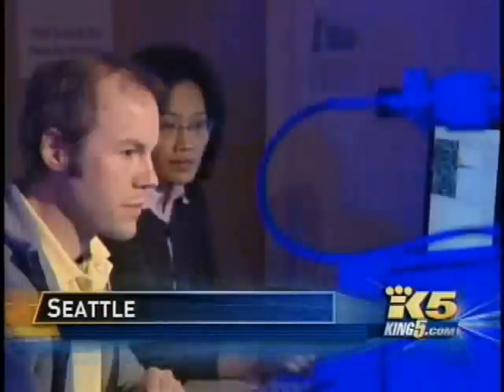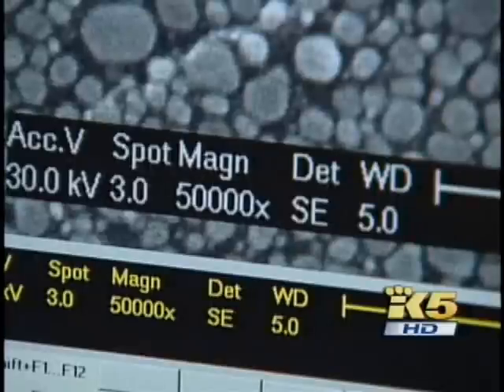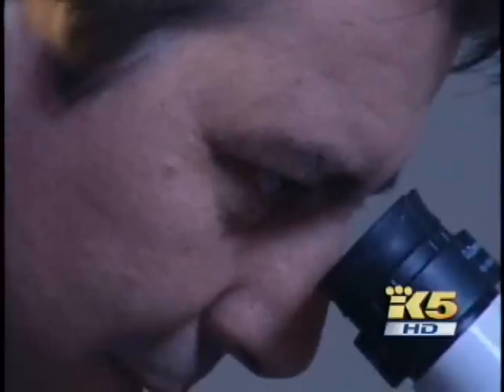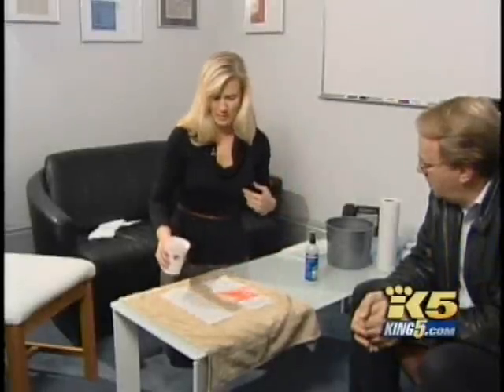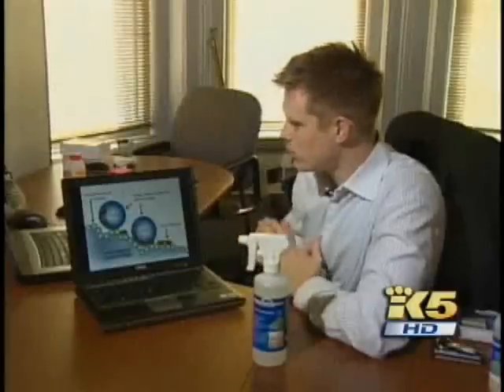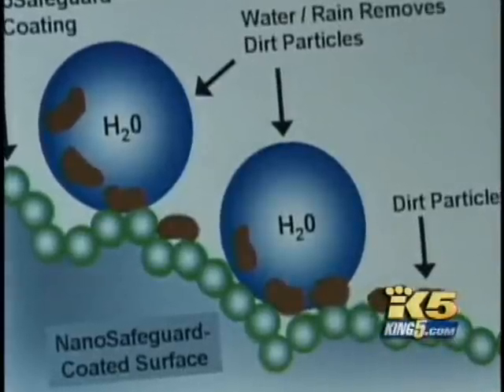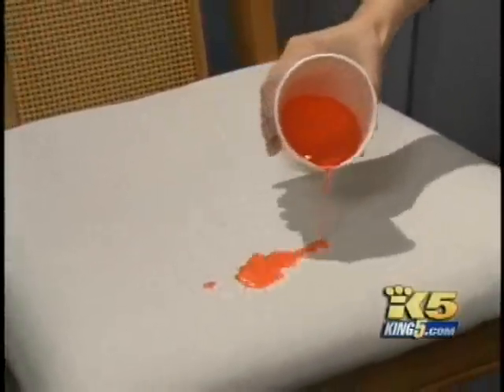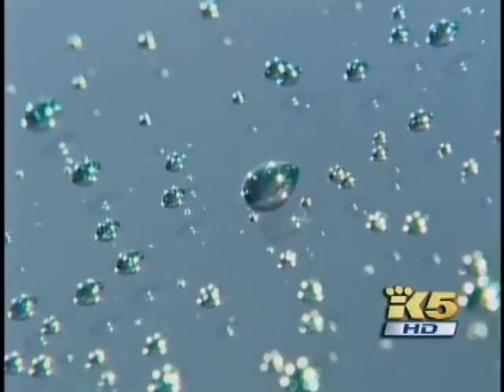Nanotechnology Auto Glass & Windshield Treatment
NanoSafeGuard Auto Glass & Windshield Treatment utilizes a special nanotechnology formula to form an invisible protective coating on windshields, greatly enhancing driver visibility and safety in bad weather driving conditions. Its sophisticated chemical composition ensures surfaces have only minimal contact with foreign particle matter (dirt, bugs, ice, etc.), meaning such pollutants disappear easily without scouring or using chemical agents.

NanoSafeguard Auto Glass & Windshield Treatment is extremely durable and will last up to 10 times longer than other glass and window treatments.

- Repels rain, dirt, bugs, etc.
- Utilizes special nanotechnology formula
- Car wash resistant
- Improves night vision
- Increases safety in rainy conditions
- Lasts up to 1 1/2 years/15,000 miles